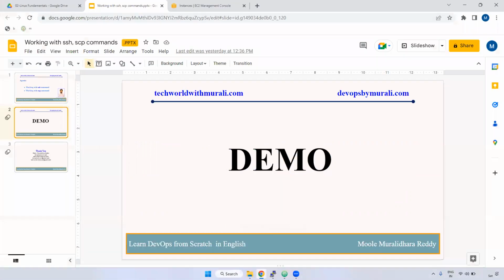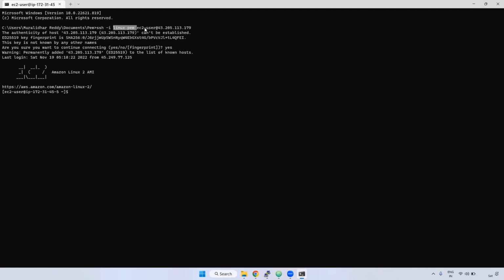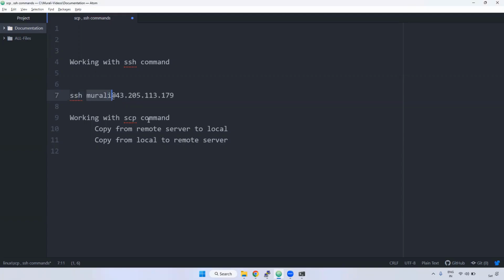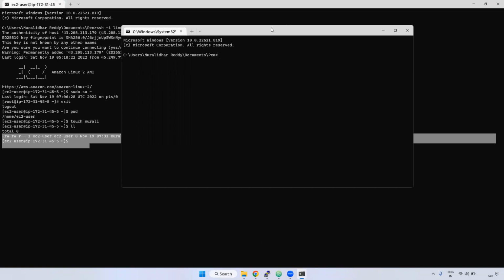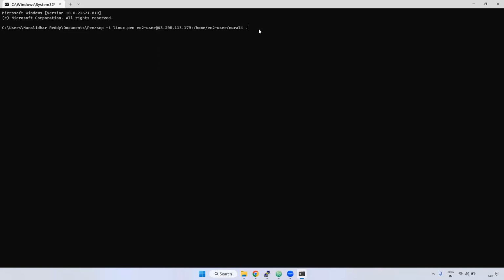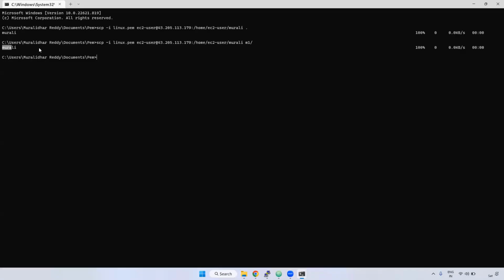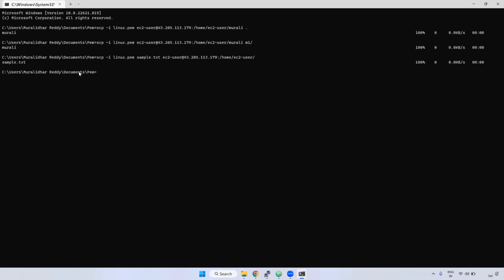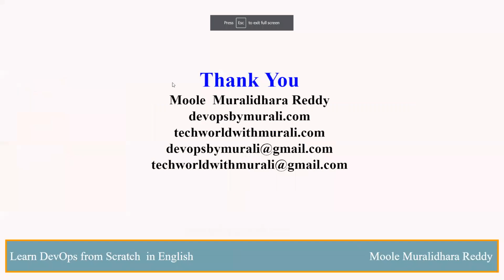Working with ssh, scp commands in Linux - TechWorld with Murali -Linux Tutorial - + 91 7893121036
Linux Overview (3:28)
Linux basic commands Part 1 (13:01)
Linux basic commands Part 2 (5:34)
Linux basic commands Part 3 (6:45)
Linux basic commands Part 4 (9:58)
Linux directory structure (5:23)
Working with files (13:49)
Working with Directories (3:16)
Working with cp & mv command (5:07)
Working with soft, hard link and inode number (9:49)
Working with File Permissions (10:00)
Working with File Ownership (6:20)
Working with rm command (2:29)
Creating and deleting the users in Linux (5:38)
Creating and deleting the groups in Linux (5:14)
Working with head and tail command (4:29)
Working with top and free command (4:03)
Working with YUM command (12:04)
Working with RPM command (8:40)
Working with tar command (5:32)
Working with zip command (3:15)
Working with find command (7:52)
Working with df , du, kill, ps commands (7:52)
Working with ifconfig & nslookup command (5:57)
Working with env , echo , tac , locate commands (7:49)
Working with less , more , wc ,comm commands (6:01)
Working with sleep , exit , host , diff commands (8:14)
Working with ssh, scp commands (12:06)

We offer a range of subscription plans to choose from, including:
1 Month
3 Month
6 Month
1 Year